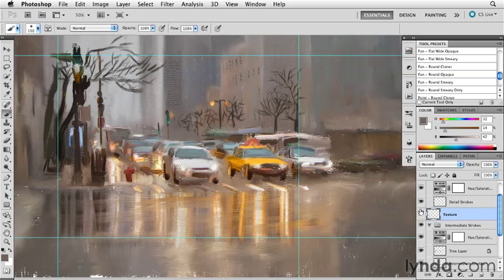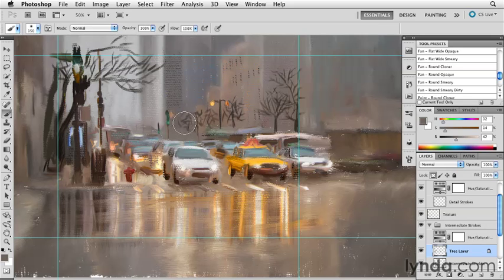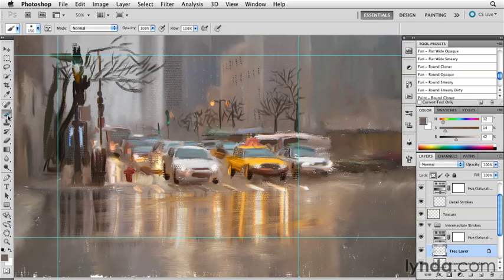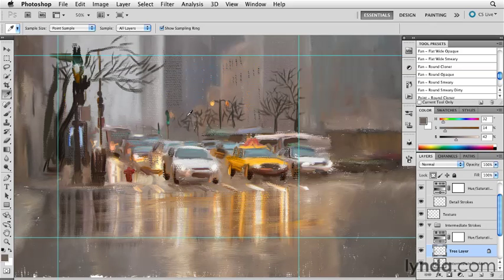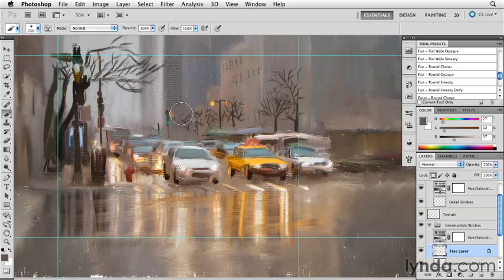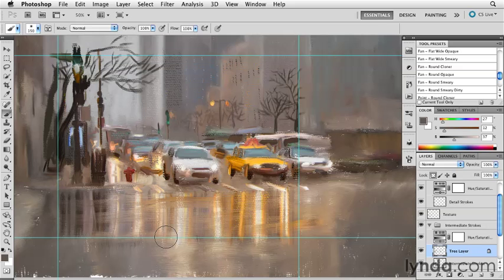83090 11 01 SC02 rest